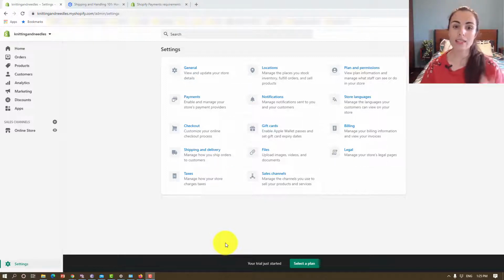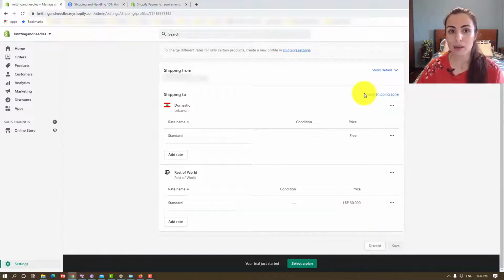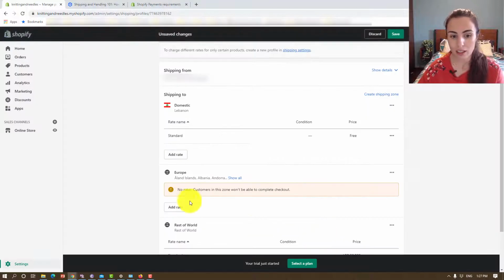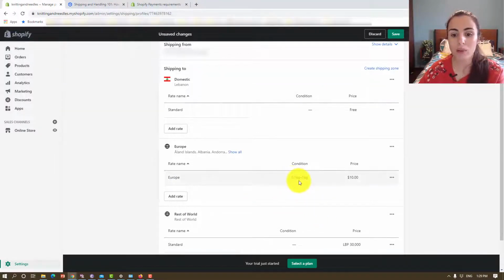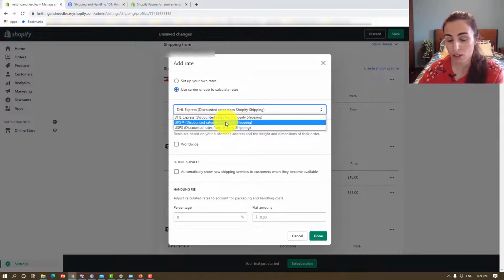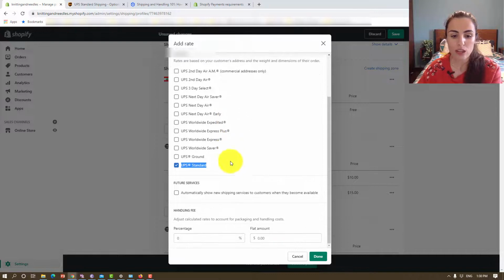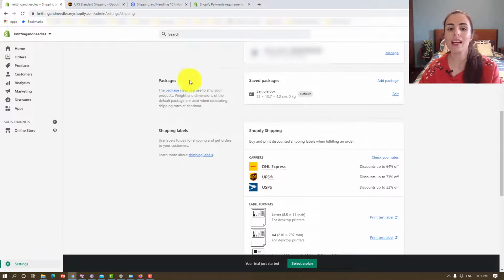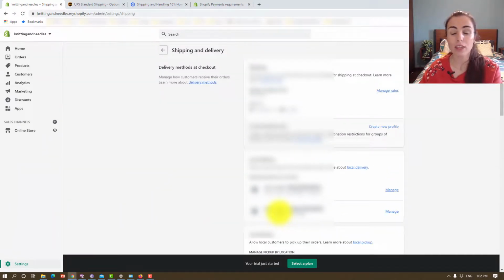COMPLETE Shopify Tutorial For Beginners 2022 - How To Create Shopify Store From Scratch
A step by step guide, A to Z, on how to create a profitable Shopify dropshipping store from scratch in 2022. In this video, you will learn everything you need to know to create a successful store.

🔥 Ecom Freedom Shopify Course + Unlimited Mentorship 🔥

Learn every single step you need to build a successful, profitable Shopify ecom business in the next 90 days with a goal of $10,000/month.

This video is all you'll need to start a successful Shopify Dropshipping Store. I'm sharing my screen with my viewers to reveal every single thing you need to know - from the perspective of a complete beginner.

We'll get into the two best product research techniques that I've personally used to find my products, but first - there's a few important things that must apply to ANY product you find. It must have a WOW factor, must have amazing quality and some sort of unique design, must be found on AliExpress or Alibaba, must be in some sort of passionate niche or target market.

I'll walk you through finding an amazing supplier on Alibaba, and show you exactly how to create your Shopify Store - including the store's design and layout, and the backend settings (shipping zones, payment options, etc). I'll teach you everything I know about Email Marketing, Facebook Ads, Google Ads and leveraging the power of word of mouth with Influencers.

- Branded Dropshipping vs Dropshipping

- Overview of Creating a Shopify Store from Scratch

- Common Questions You Might Have

- How to Choose the Right Product to Sell

- Best Niches for Dropshipping

- Best Product Research Techniques

- Finding a Great Supplier For Your Brand

- Setting up Your Online Store Themes

- Choosing Payment Methods

- How to Calculate and Setup Shipping Zones

- The Importance of Email Marketing and How to Utilize It

- Oberlo: A Quick Insight and Short Tutorial

- Running Paid Ads on Facebook

- Running Paid Ads on Google

- Using Instagram Influencers as a Marketing Tool

- Final Words of Advice